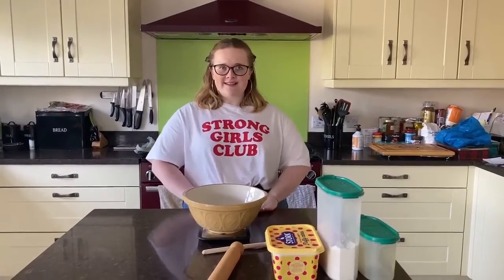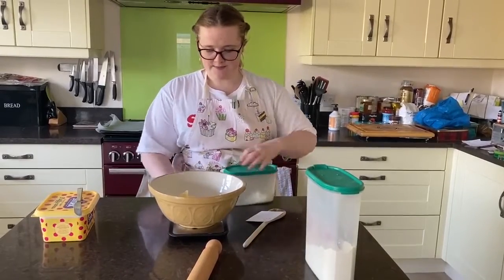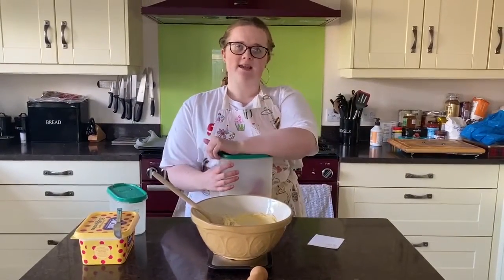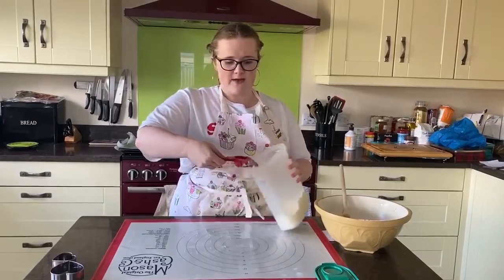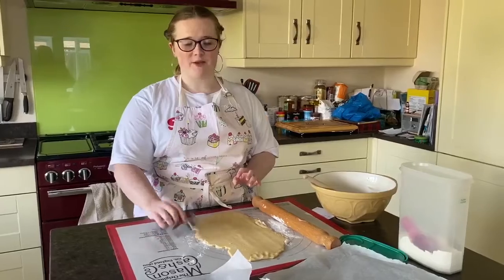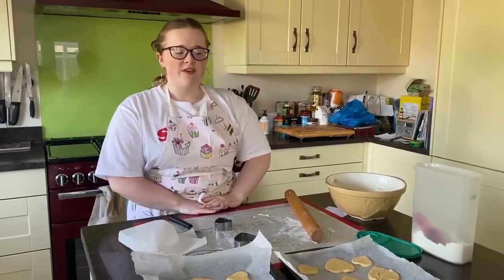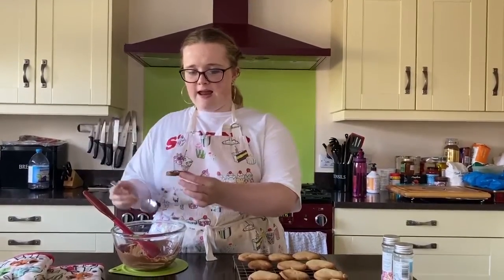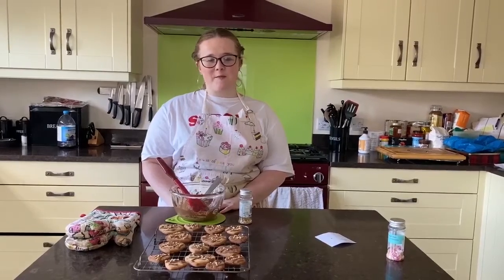Time With Team | Katie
Come join the wonderful Katie as she shows us how to make her famous shortbread.
Why don't you make some for your friends or neighbours?
Ingredients:
 - 125g butter
 - 55g sugar
 - 180g flour